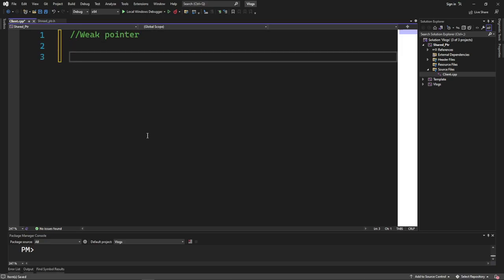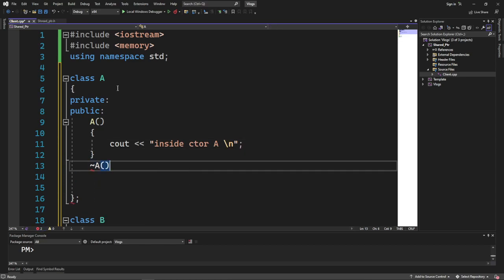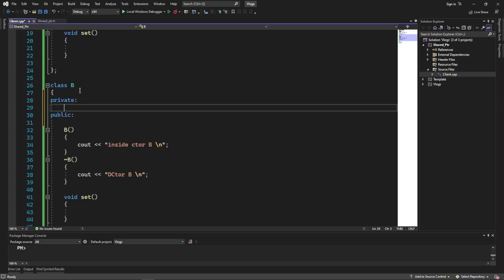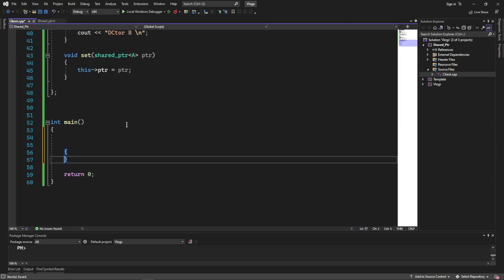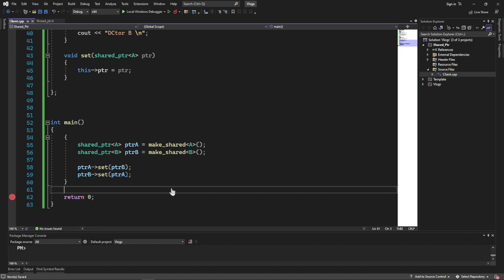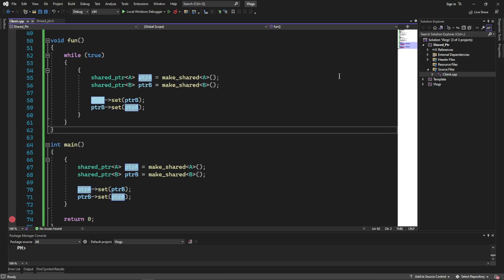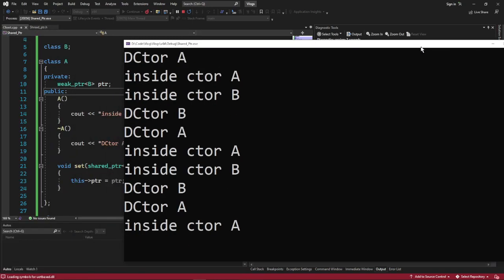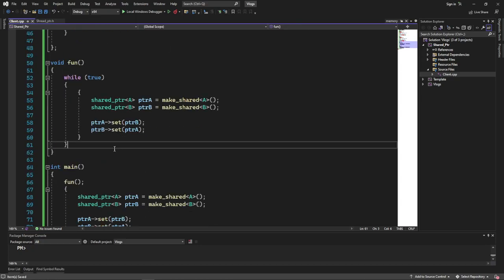C+ Smart Pointer | weak_ptr | Example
Example where weak pointer comes in picture, with live demo